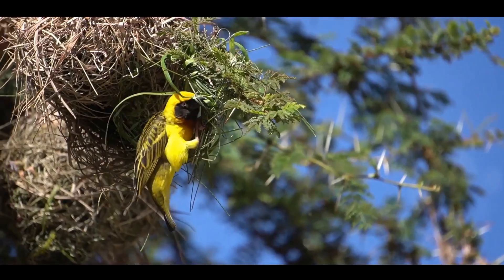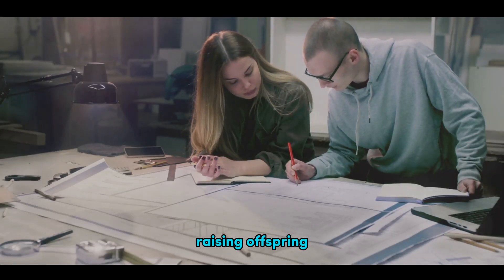Nature's Master Builders: Amazing Animal Architects Unveiled!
Discover the incredible world of animal architecture in this awe-inspiring video! From the intricate nests of birds to the sturdy dams built by beavers, nature is full of skilled builders. Dive deep into the secrets behind these remarkable structures, and learn how they are meticulously constructed by the animal kingdom's most ingenious architects. Prepare to be amazed by the intelligence and ingenuity of wildlife as we reveal nature's most fascinating construction projects. No human engineer can match the ingenuity of these amazing animal architects!